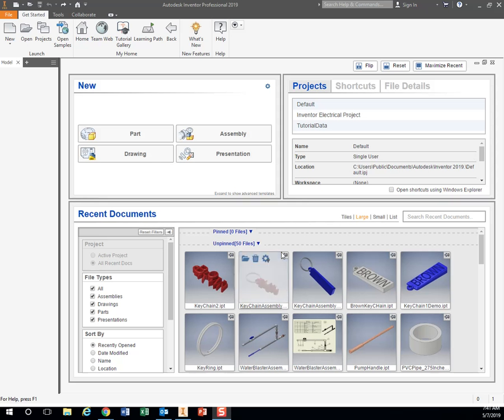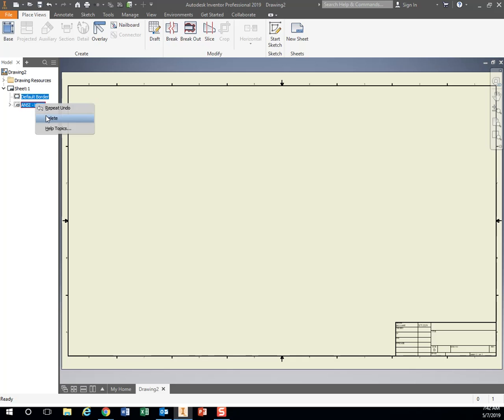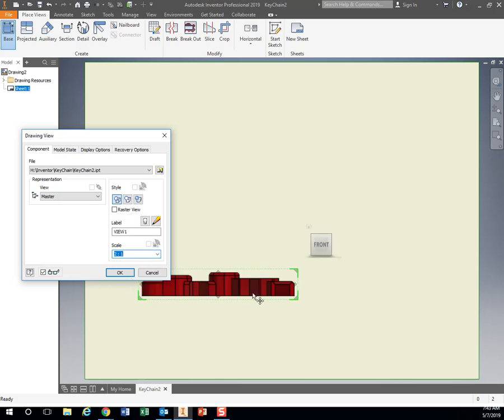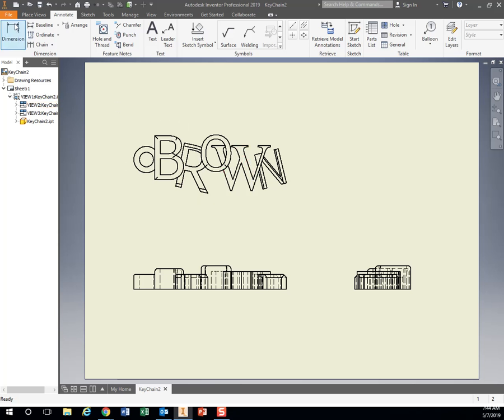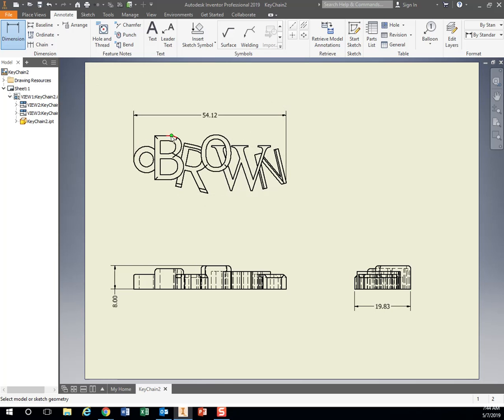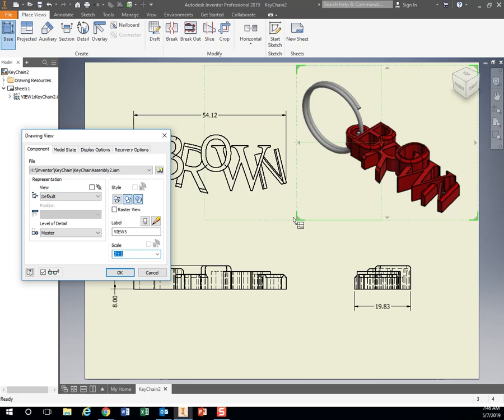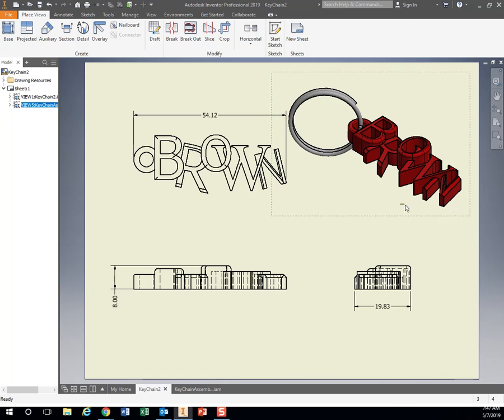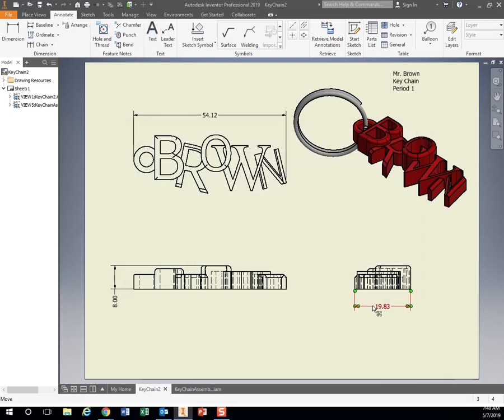KC6 - Creating Your Drawing